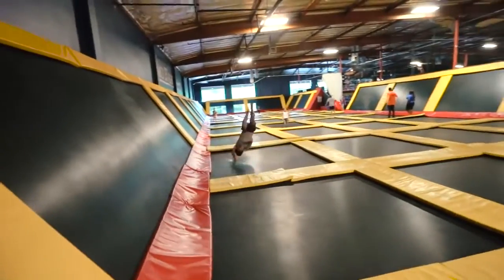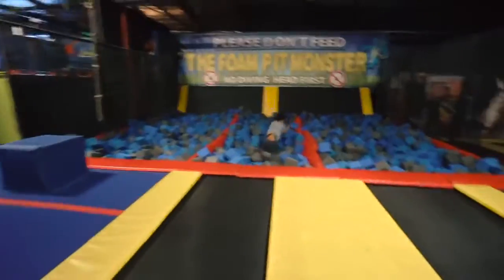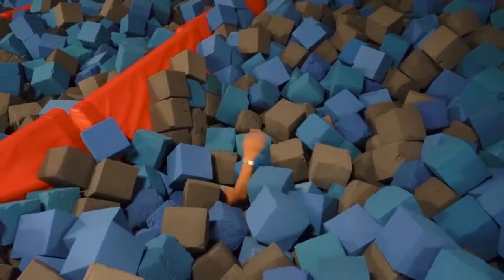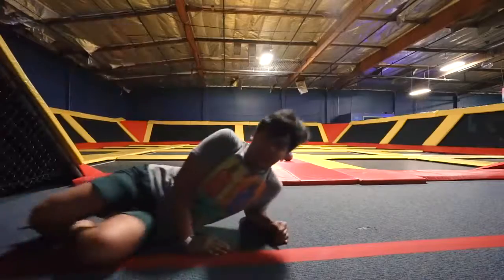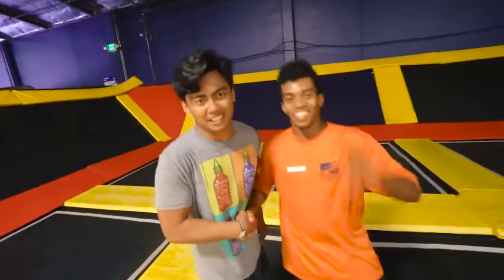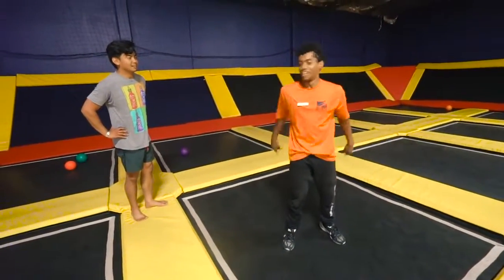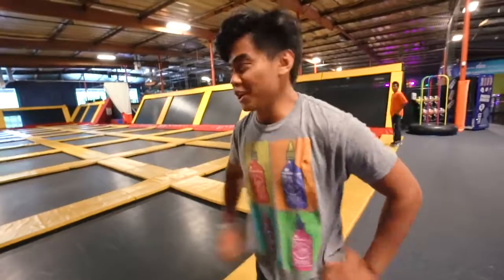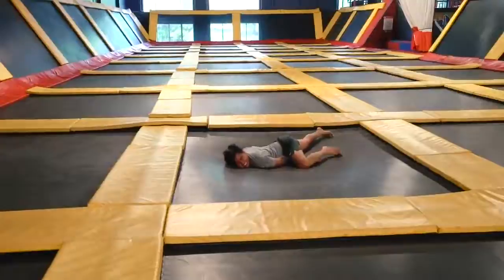MEGA TRAMPOLINE MADNESS!